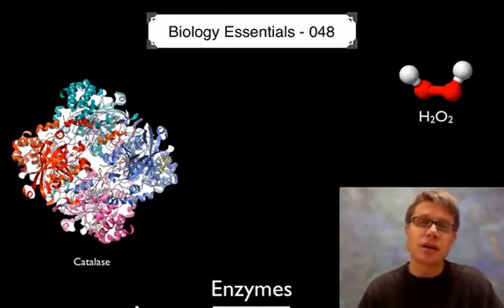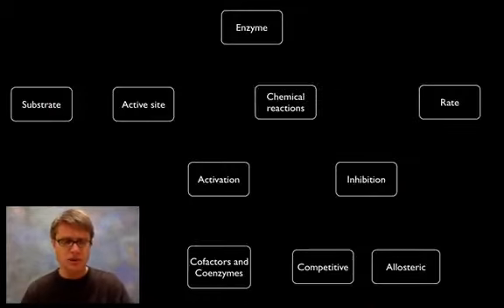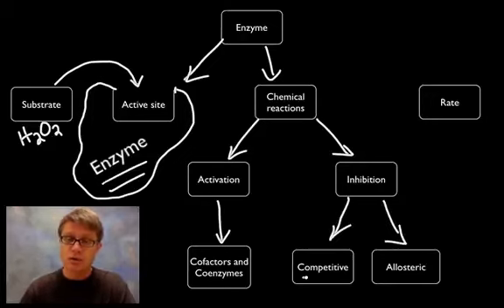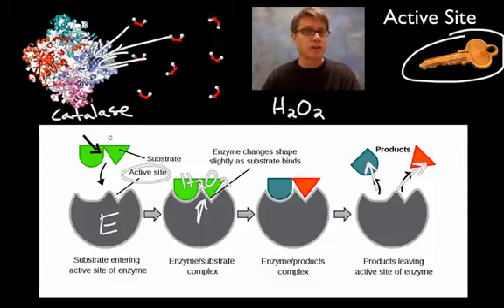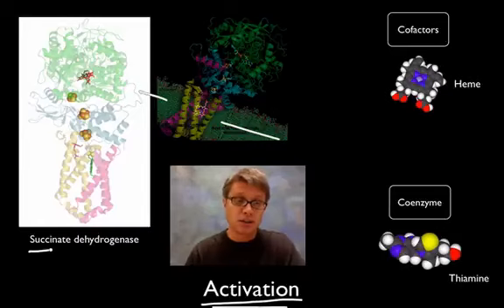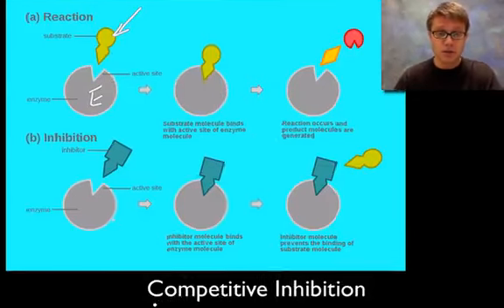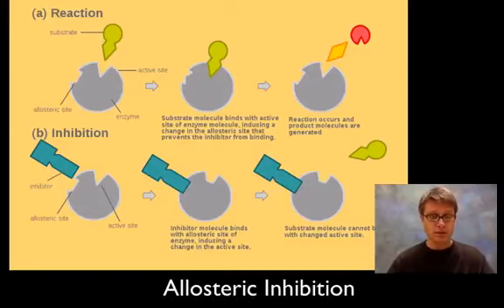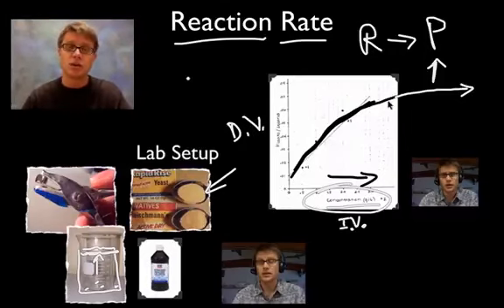Enzymes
How does the enzyme work?